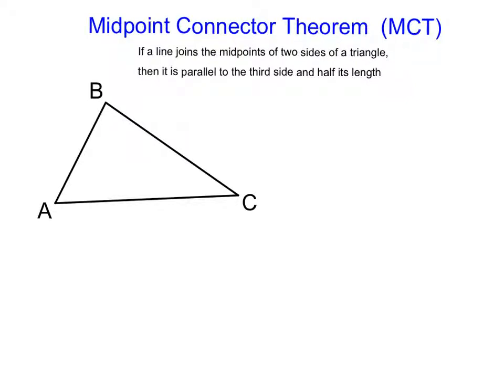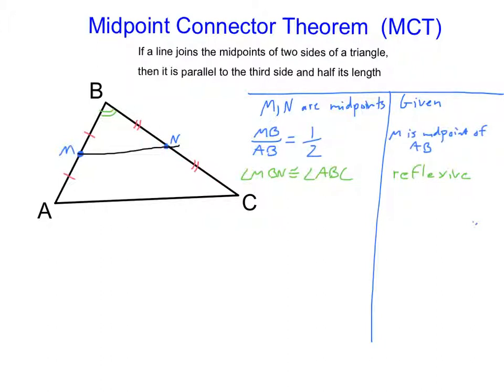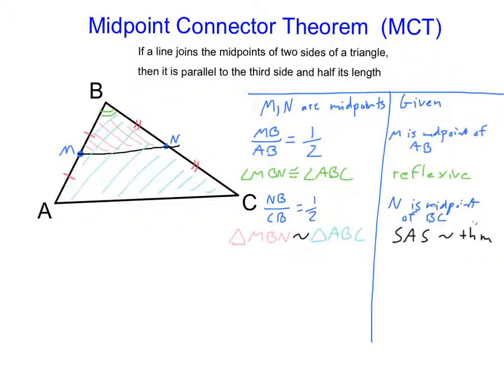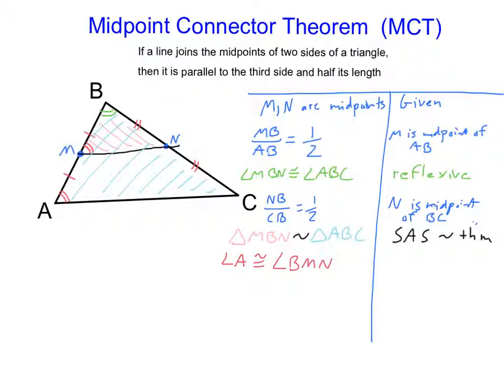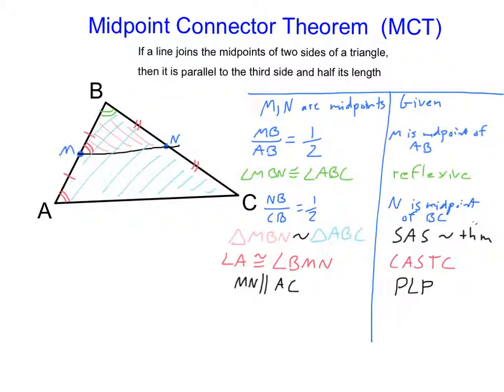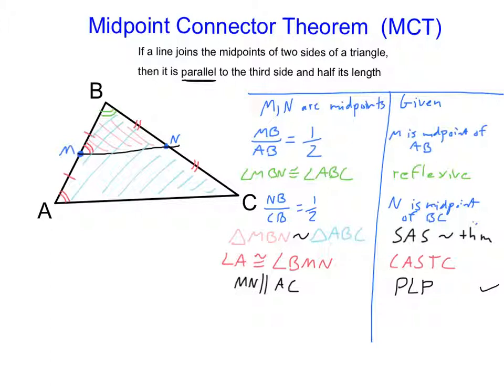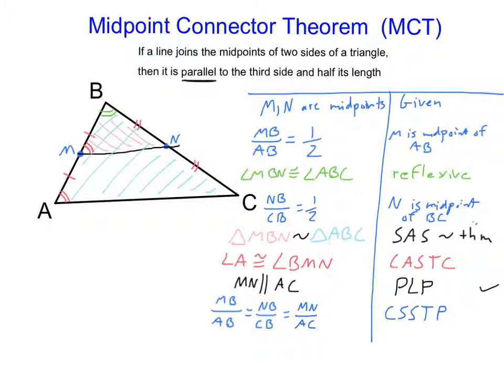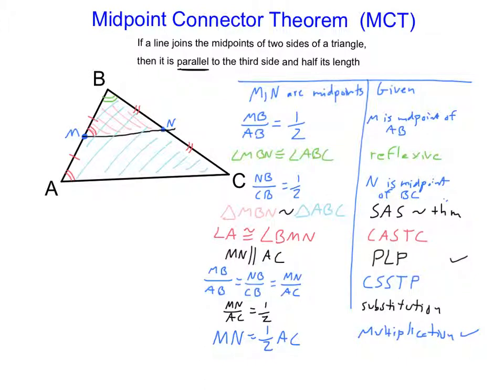3X U3D3 midpoint connector theorem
MCT proof